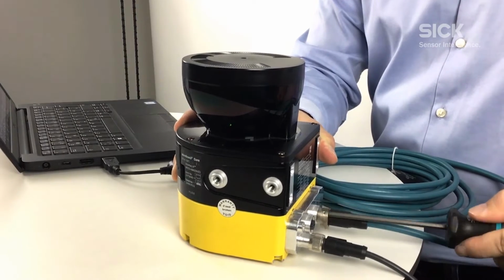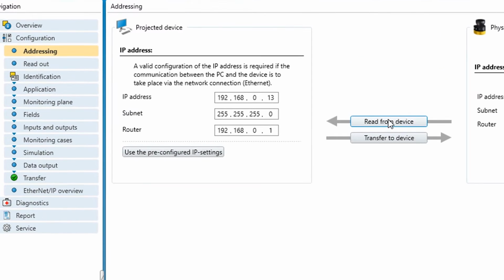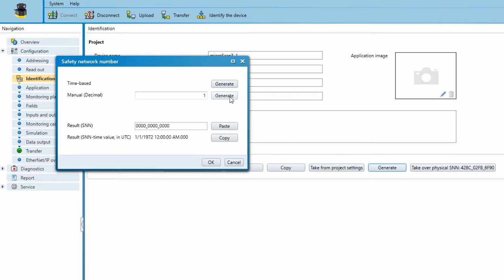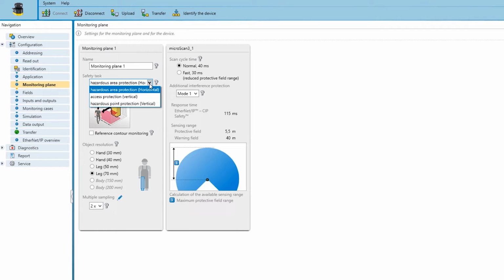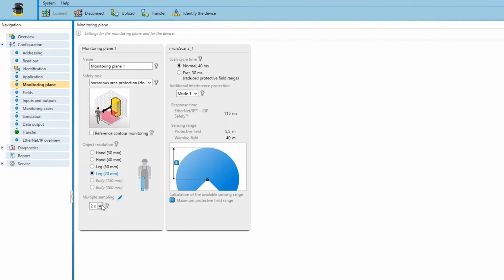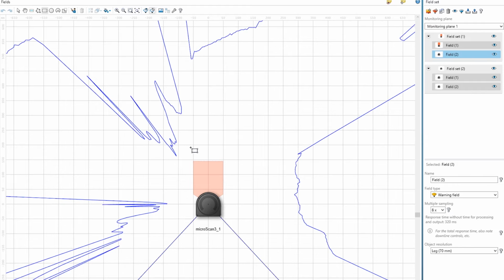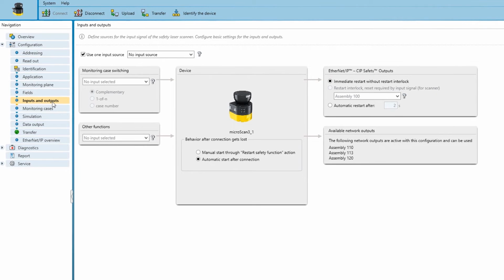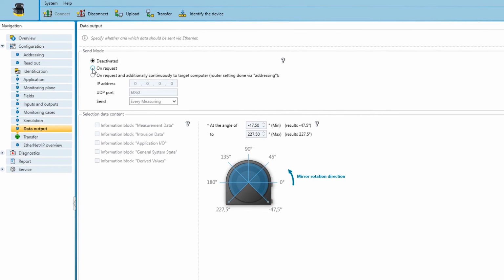Tutorial microScan3 (Part 3.2/4): Safety Designer and configuration for EtherNet/IP | SICK AG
The video explains how to configure the EtherNet IP version of the microScan3 with the Safety Designer. As an example, we configure two field sets with one warning and one protective field each.